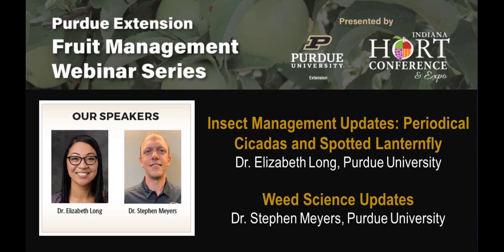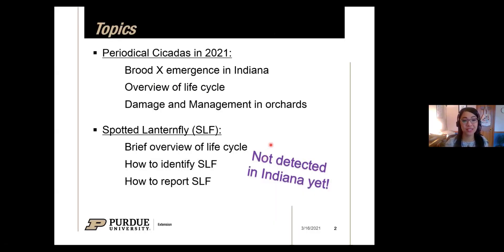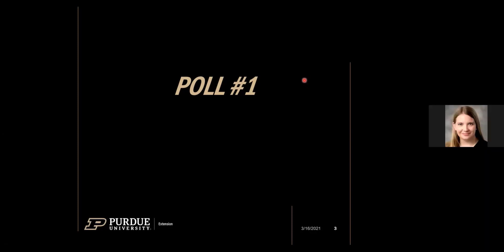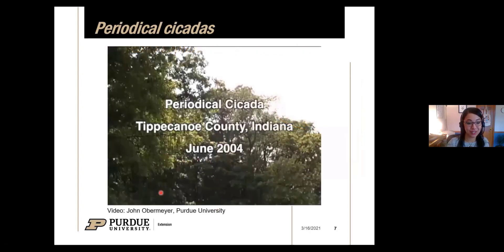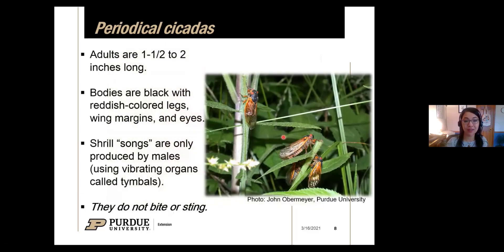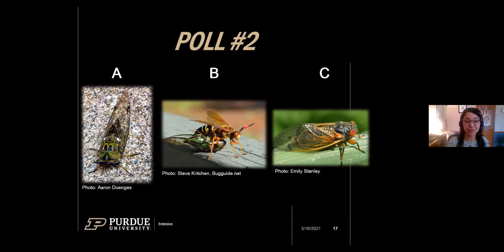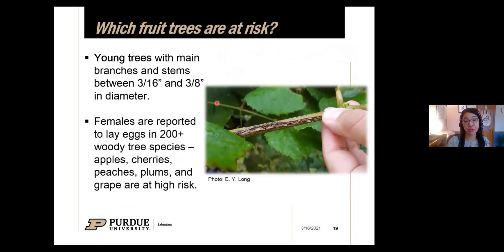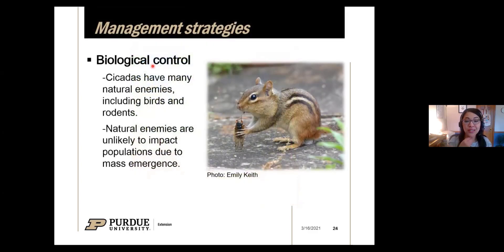Statewide Fruit Management Webinar Series March 16 Session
In this webinar, Dr. Elizabeth Long presents an update about Periodical Cicadas and Spotted Lanternfly, and Dr. Stephen Meyers provides tips for developing integrated weed management strategies in orchards.